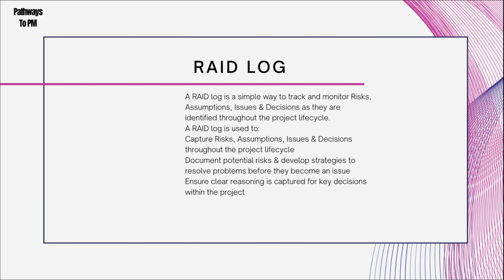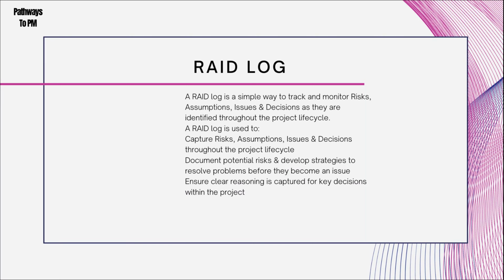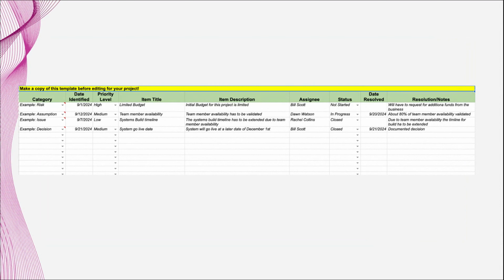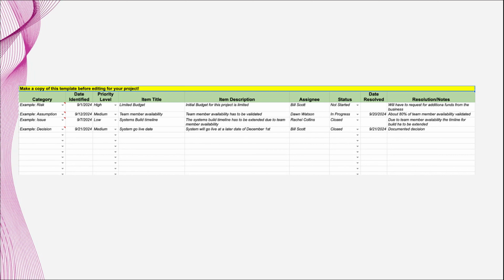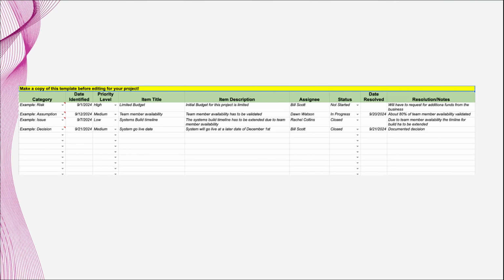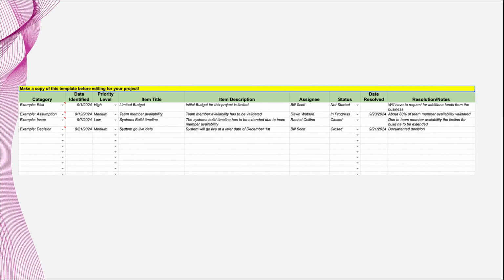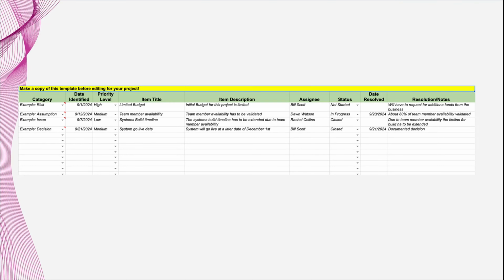Module 3 - Project Management Document Templates - RAID Log